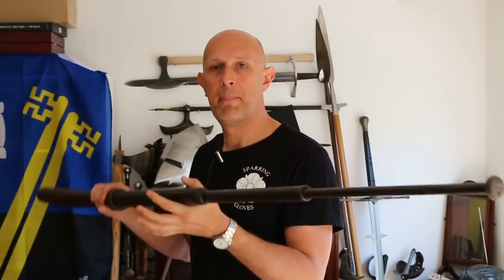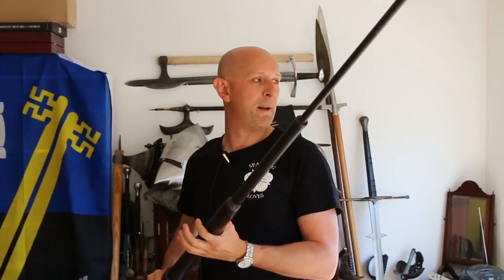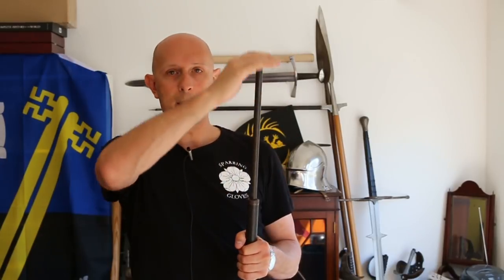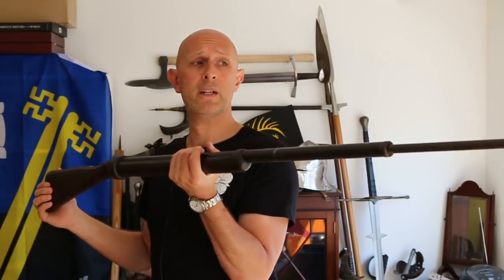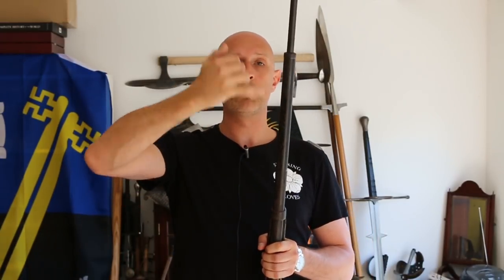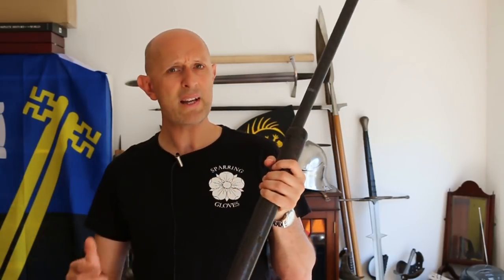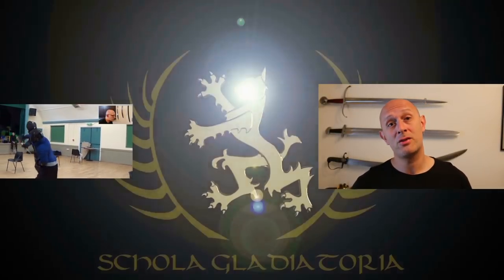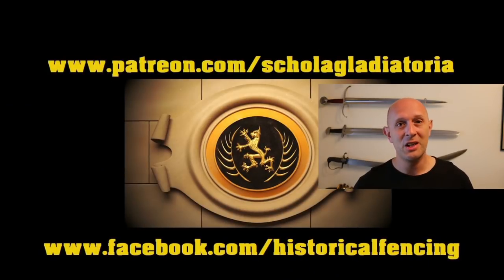Bayonets for Fencing / HEMA Sparring - Problems & Challenges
Training Bayonets for HEMA Sparring - Problems getting them made and some challenges with using them.